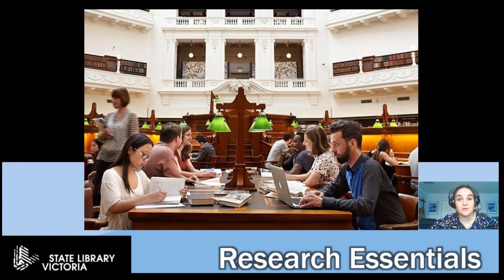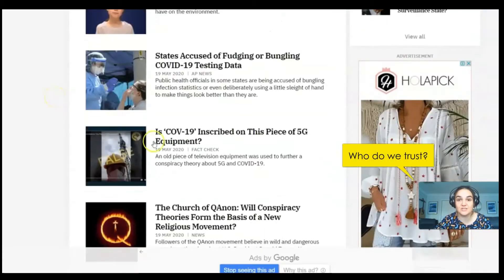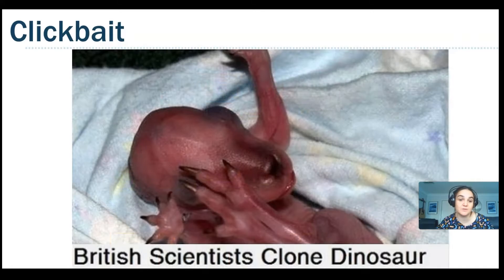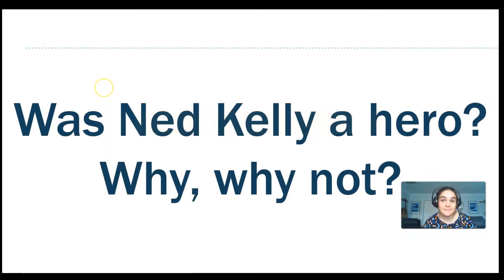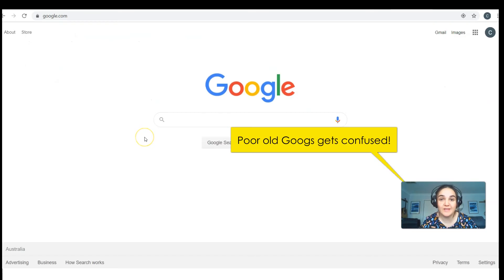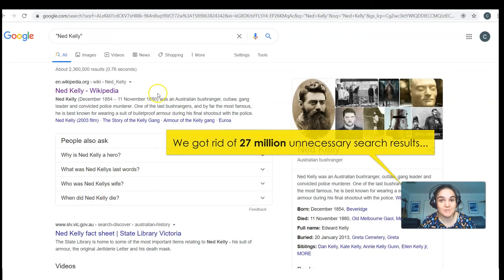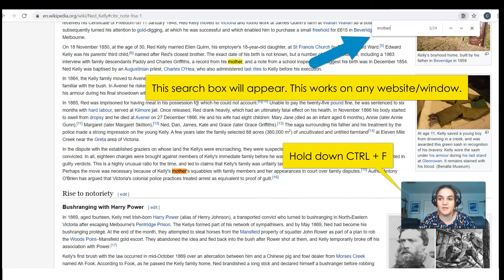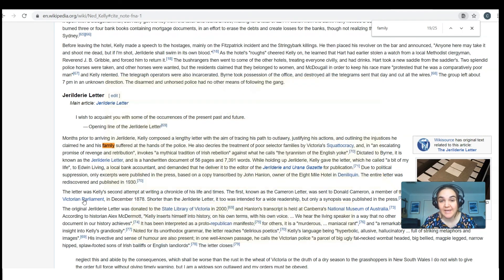Research Essentials for Secondary Students, episode 1: Top tips for online searching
In this series of online tutorials, we'll share practical research skills for Years 7 to 10, including how to evaluate online sources for reliability and how to access services and collections at State Library Victoria to aid your research.

In episode 1 we show you how to get beyond clickbait by following our top three tips for finding reliable information online.